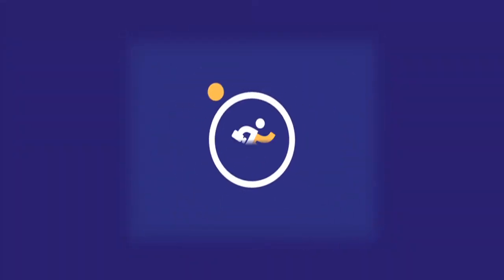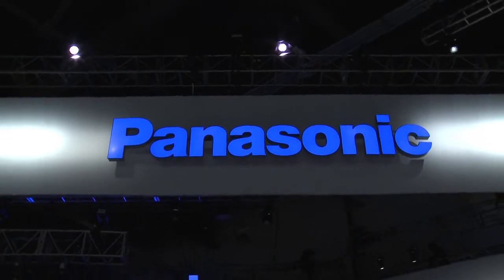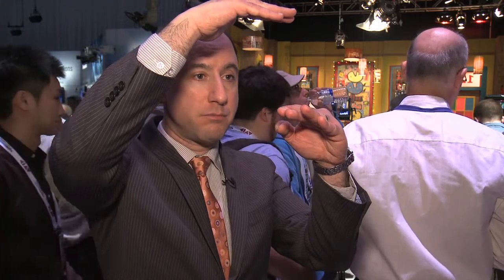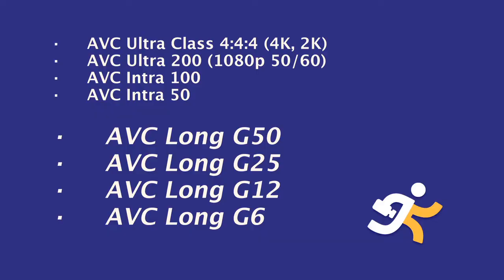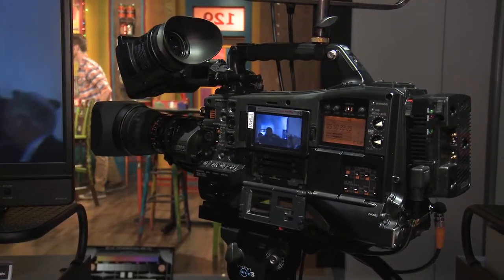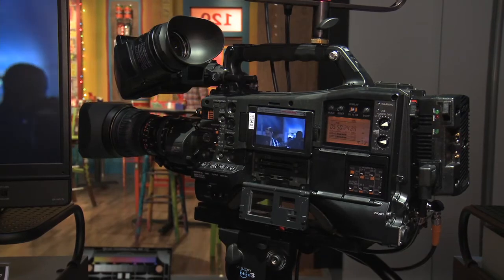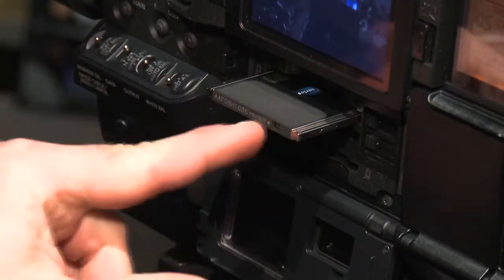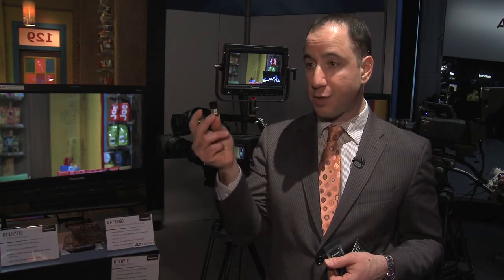Information Overdrive: Introduction to Panasonic's AVC Ultra, MicroP2 cards, and AJ-PX5000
Have you wondered how Panasonic's new AVC Ultra format fits into their AVC codec family?  How does the microP2 card compare to the full size P2 card?  Is the new AJ-PX5000 camera a good fit for your next production?  Find the answer to these questions and more. If you like this video check out our Information Overdrive channel

I'm Rebekah Burns and you're watching Information Overdrive. Industry information when you need it.

It is NAB 2013 and we're in the Panasonic booth to see what they have new to show us.

AVC Ultra is our family of h.264 AVC professional codecs. And it actually includes AVC-Intro, which we have been shipping at Panasonic since 2007, and these codecs represent extremely high quality video.

For example, AVC Intro 100 represents full resolution, 422 color sampling, 10-bit video. Phenomenal workflows, compatibility with all the leading non-linear editing systems, your Final Cut Pros, your Adobes, your Quantels, your Avids, everybody. That also includes AVC Intro fifty, which has also been shipping now for about seven years.

Last year at NAB 2012, we announced AVC Ultra and the full family of codecs that encompasses 50 and 100, but also goes up to AVC Ultra class 200 and even up to a full 4K, so that's on the high end.

So if you have 4K here and I announce 200, and of course 50 and 100 which we already have. We also introduce something very unique, as part of the Ultra family, and that's AVC Long GoP. By introducing the GoP structure, you're able to have more efficiency and you're able to have video at a lower bit rate. But because of the expert engineering at Panasonic, we've actually done that, where we can have AVC Long-g a 25 megabyte codec with full color sampling; full 422 color sampling and 10-bit color bit depth. So incredibly high video quality, but as a file size that's much smaller and close to DV file sizes.

And then we took it even a next step down to AVC Long-G a 6 megabit codec and even a 12 megabit. So for people that are looking to shoot long form and reality television, or ENG news shooting, those guys and gals are going to be very interested in the Long-GoP codec, because of the super high quality and the lower bit rates.

Panasonic just announced the AJ-PX5000 camera, can you give us an overview?

Yes, this is our first AVC ultra camera. So it has a traditional shoulder mount ENG size body, but it has all of the frame rates and format that you expect, 1080, 720, HD and SD, 50-60 hertz switchable meaning that it's perfect for international use; especially for clients of rental companies that might have productions from different regions.

Being AVC Ultra, like I had mentioned earlier, it will able to record up to class 200, AVC Ultra on P2 cards. As well as our current AVC Intro 50 and 100, and down to the Long-g formats as well. This is also our first two-thirds inch 3-moss camera. In addition to that a lot of our custome rs have asked for more IT type features for workflow. So this camera, like our HPX-600, which is right next to you over there, which came out last year takes advantage of IT type technologies, So you can use your tablet, your smart phone, your computer to dial into the camera and do things like input meta-data, look at proxies, and even a new editing application that you could use on your tablet to literally edit on the cards within the camera.

This is also is our first microP2 camera. MicroP2 and P2 camera. So we have the full-sized P2 card slot and we have the smaller MicroP2 card slot. I have an older card here but a P2 card, super fast, still the fastest solid state memory out there. Clearly you can see the size is the size of a PCMCIA slot.

The MicroP2 and in this case I have it in an adapter for our cameras, but is a SD-card size, SDXC, you know, fast SD memory but it has Panasonic, logic on it, RAID type system for increased reliability and speed. And actually two bars of connectors as well, so this is an incredibly fast card. It's much faster than class 10 SD card and so it brings you a lower price point.

Hey there, we want to hear from you. So, what do you think about AVC ultra? The tiny little P2 cars, and Panasonic's new camera that they just announced, the AJ-PX5000. Let us know. Write a comment, tweet, or Facebook post. Until next time.

So where do you download information Information Overdrive.

Go to Crews Control's website and click "podcast."